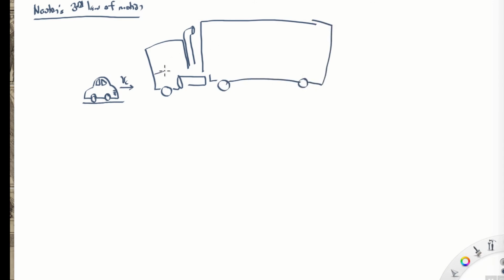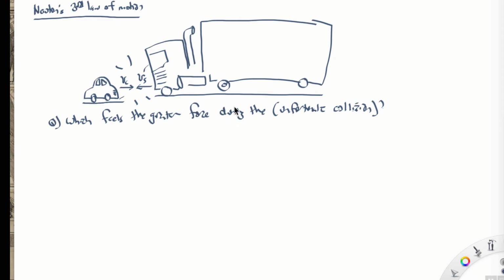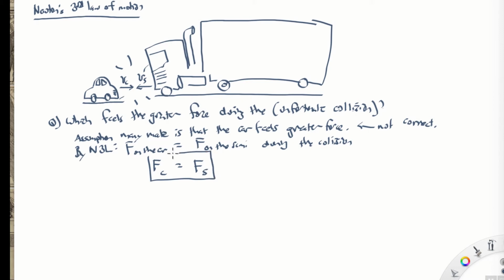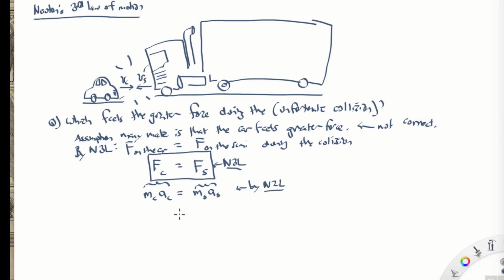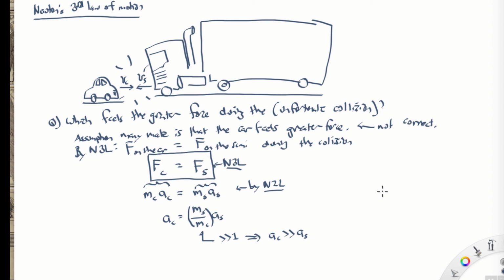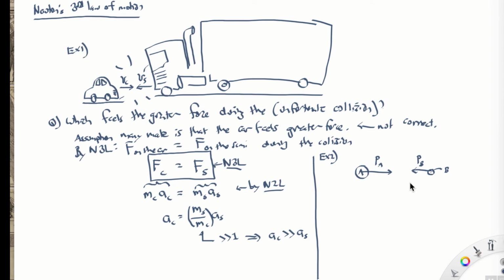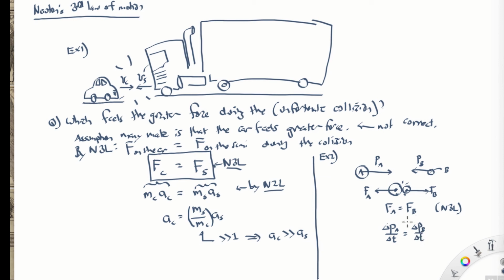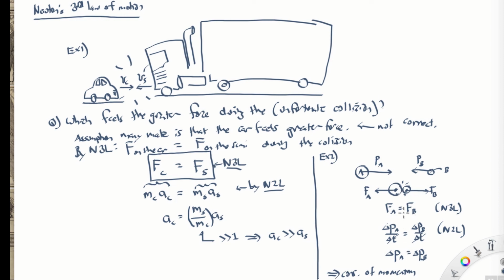Newton's laws of motion (ASGv2Ch21Lect04)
A volkswagen bug collides with a semi tractor trailor.  Which experiences a greater force during the collision?  What does Newton's third law of motion claim?  Does this make sense?